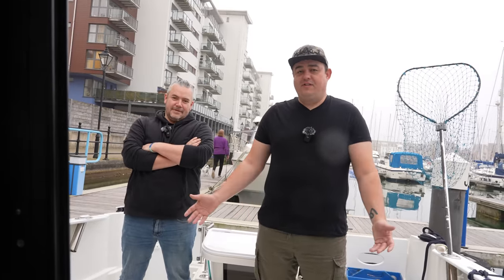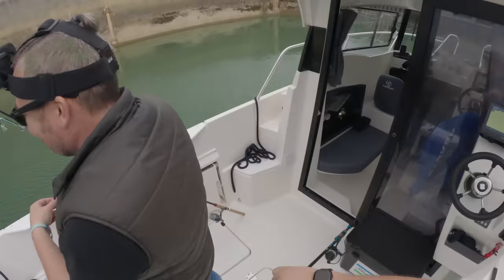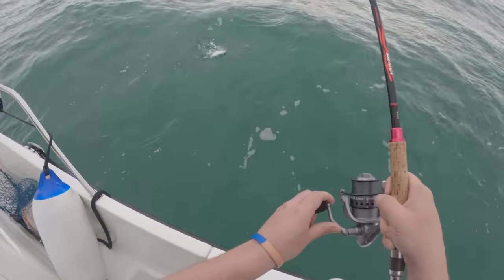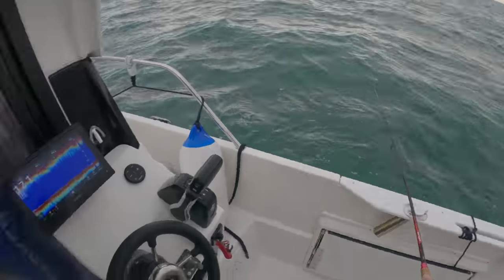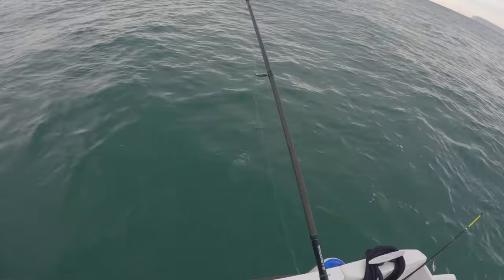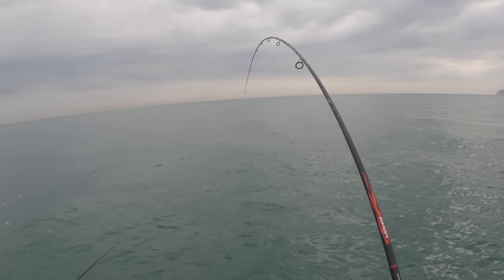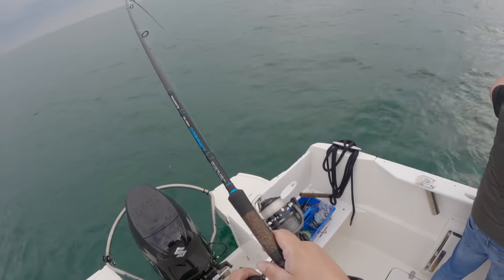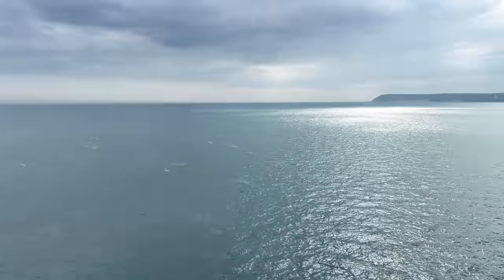Huge Fish! On New Boat!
Today we take our new boat out for a spin and catch some deep sea monsters in the process!